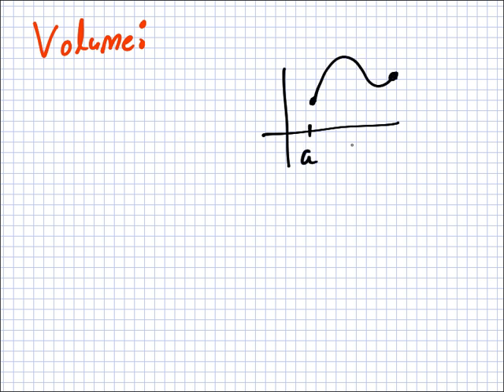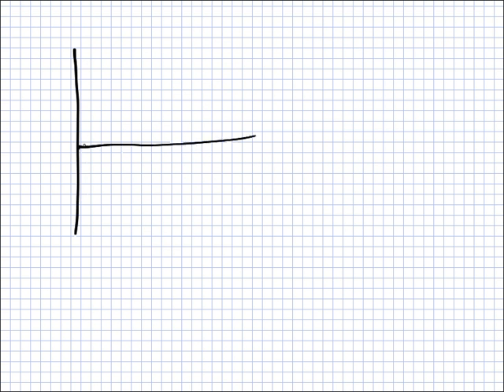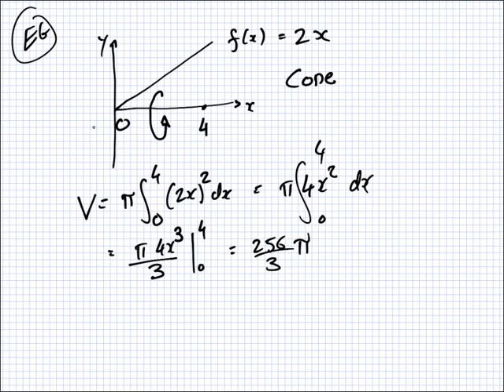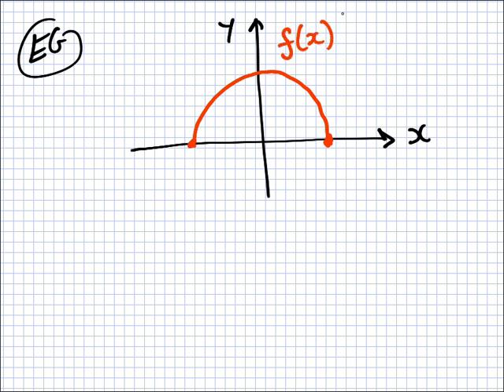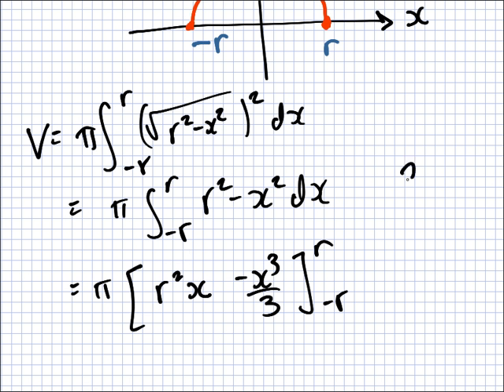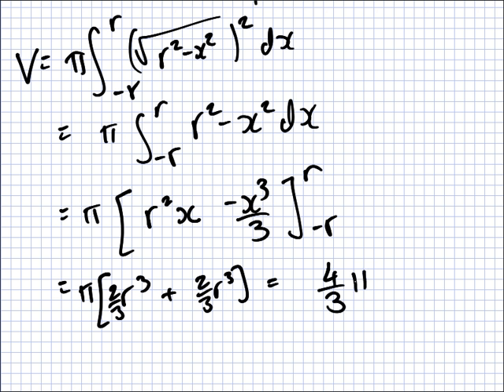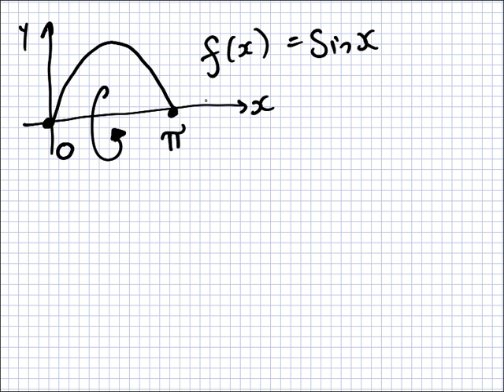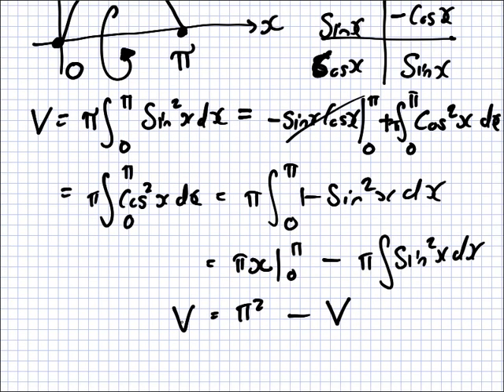Maths for Engineering | 1819 Intake 2 | Lesson | Volume | 30-04-2019